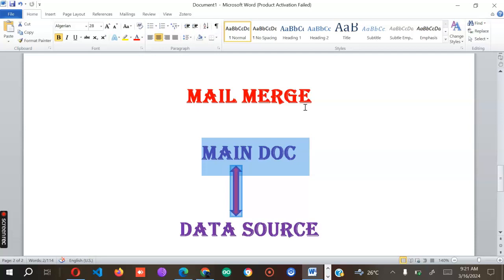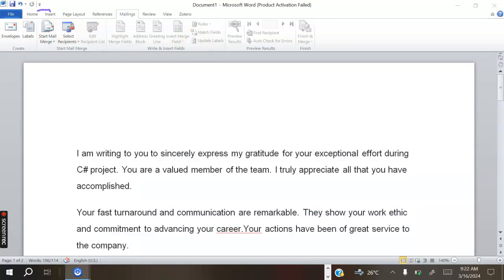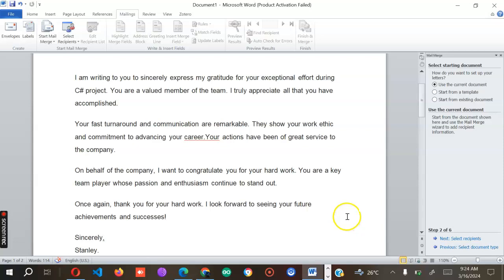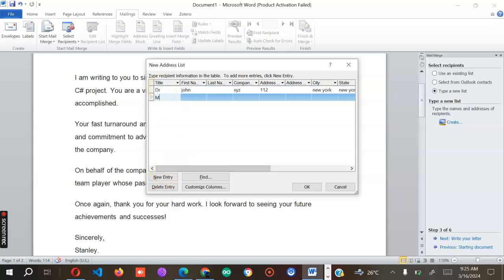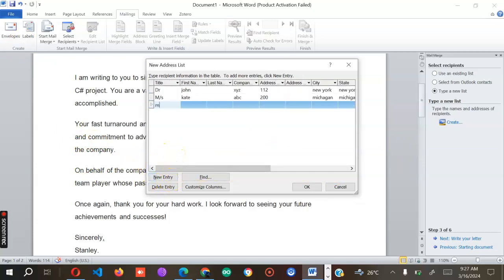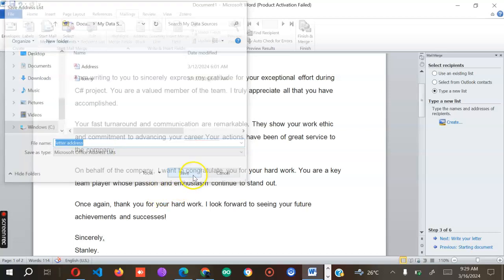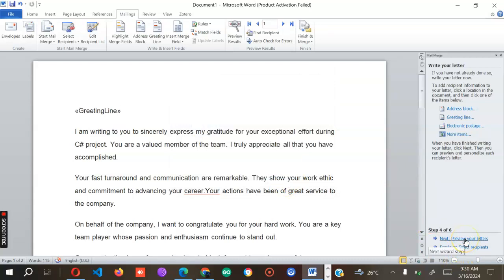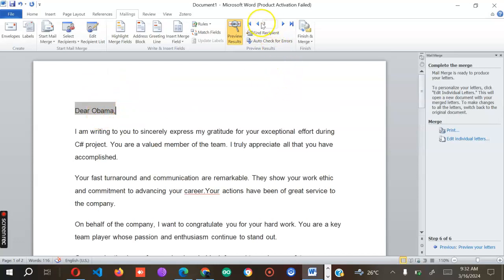Mail Merge from Excel to Microsoft Word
Learn how to perform a mail merge from Microsoft Excel to Microsoft Word in order to produce mass mailings to a group of people. If you ever need to send form letters, this video will save you a lot of time and will teach you everything you need to know.  Also watch the follow-up to this video, which covers mail merge envelopes: